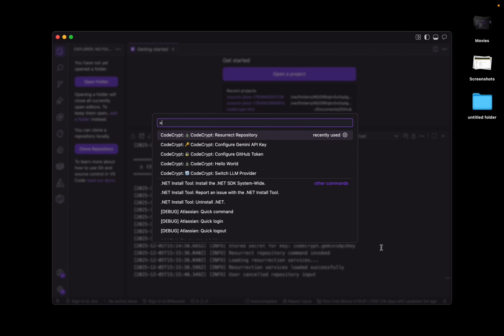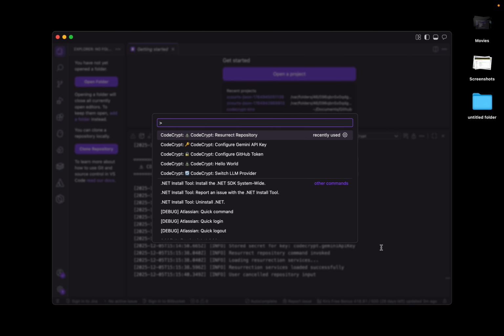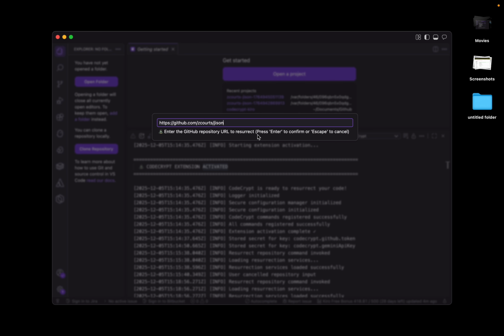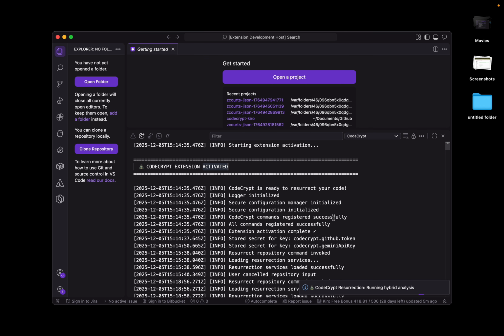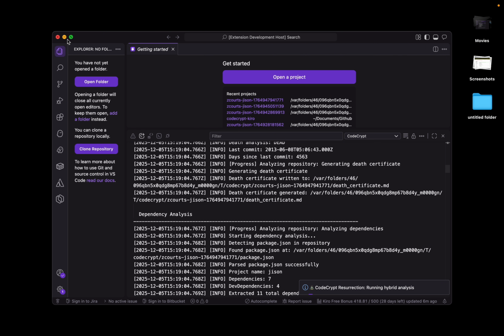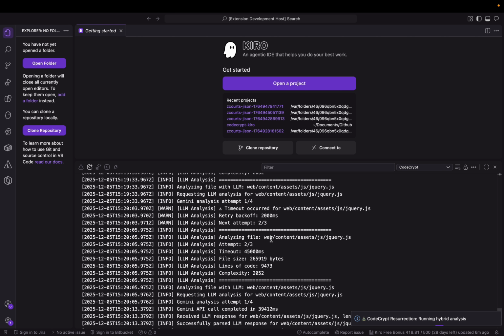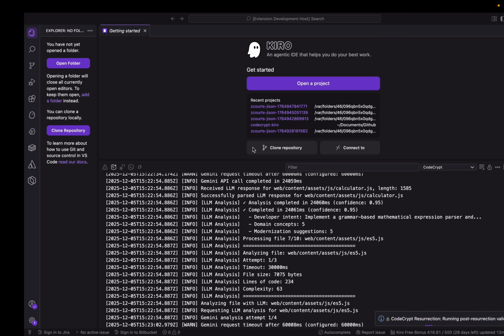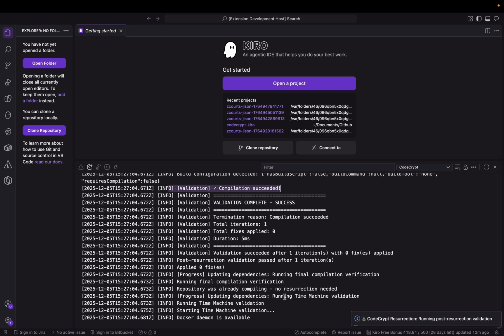CodeCrypt: Bringing Dead Code Back to Life with AI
AI code modernization tool | Legacy code resurrection | Automated dependency updates | GitHub repository analyzer | 3D code visualization

CodeCrypt automatically resurrects abandoned GitHub repositories by modernizing dependencies, fixing deprecated APIs, and updating legacy code - all while providing a stunning real-time visualization experience.

🎯 What You'll See in This Demo: • AI-powered analysis of dead/abandoned code repositories • Automated dependency modernization and security fixes • Real-time 3D "Ghost Tour" visualization showing code evolution over time • Live metrics dashboard tracking complexity, test coverage, and vulnerabilities • AI narrator explaining each transformation step • "Resurrection Symphony" - code quality translated into music • Docker-based "Time Machine" validation proving functional equivalence

🔧 Key Features:

Hybrid AST + LLM analysis for intelligent code understanding
Automatic detection of deprecated packages and dead URLs
Smart dependency replacement with modern alternatives
Side-by-side testing in historical vs. modern environments
Interactive 3D code city built with Three.js
Real-time audio narration using Web Speech API
Live Chart.js dashboard with animated metrics
💡 Perfect For:

Developers maintaining legacy codebases
Teams modernizing old projects
Anyone interested in AI-powered developer tools
Software archaeology and code visualization enthusiasts
Built for the Kiroween Hackathon with TypeScript, VS Code Extension API, Three.js, Tone.js, and Docker.